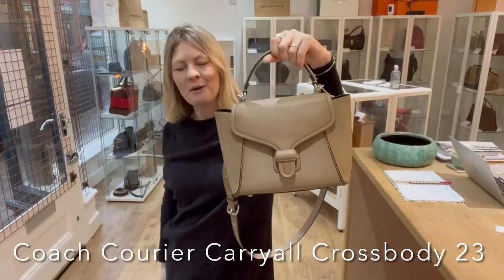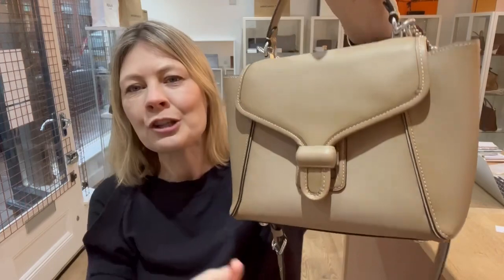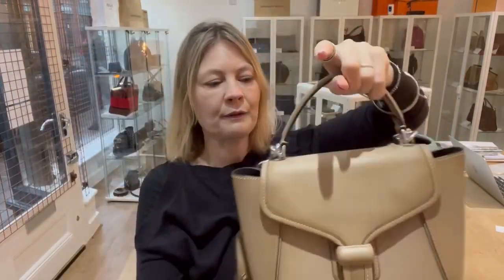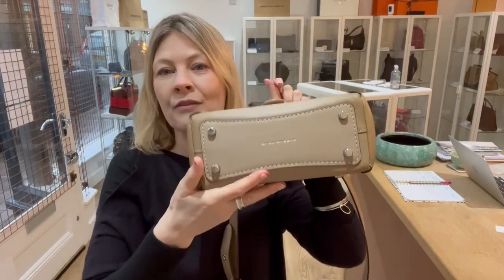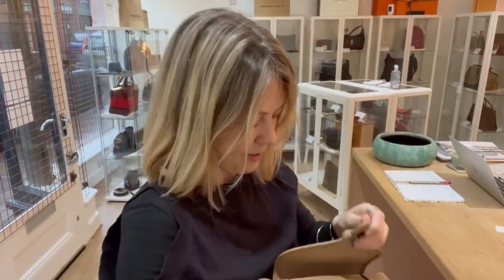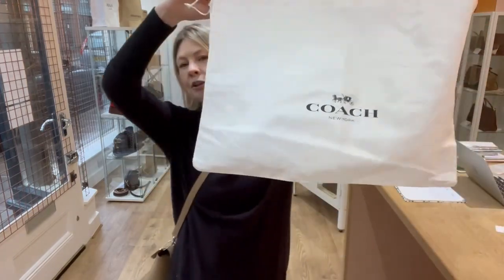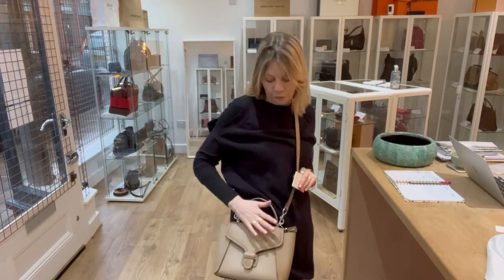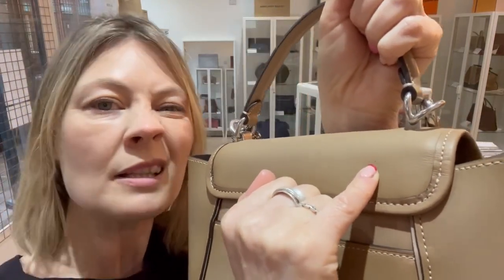Coach Courier Carryall Crossbody 23 Bag Review